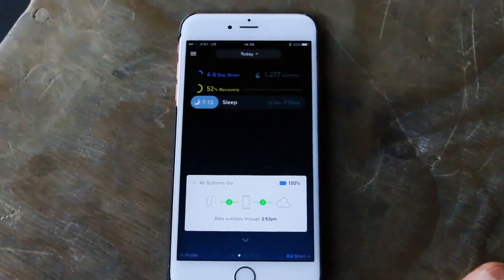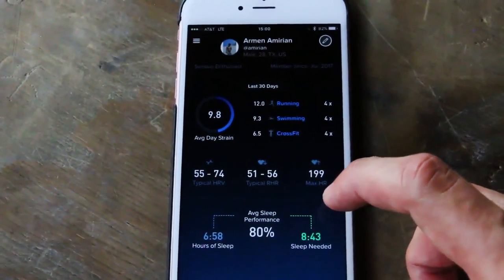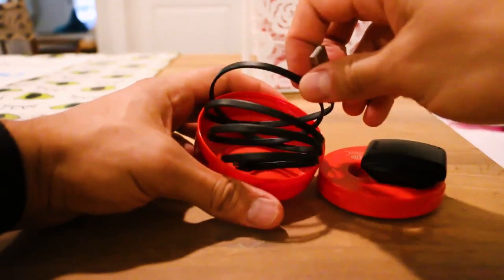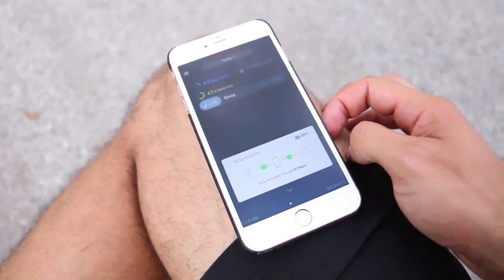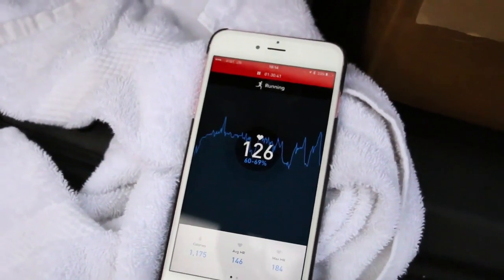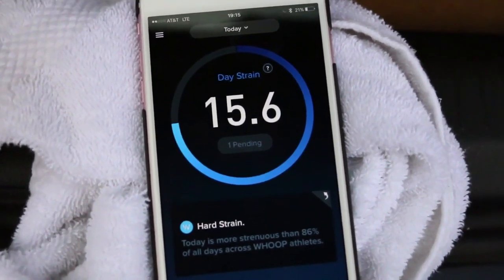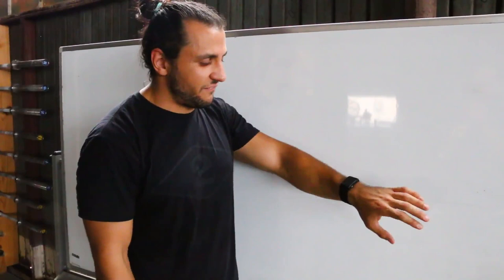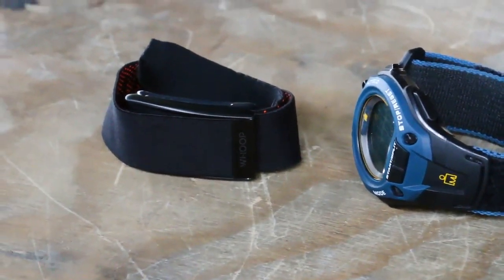Gear Geek | Whoop Strap Review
Armen goes hands-on with the Whoop Strap: an optical heart-rate monitor that measures heart-rate variability and provides you with ample data to hopefully improve your performance in the gym.